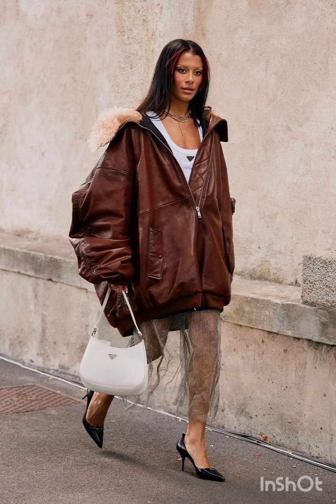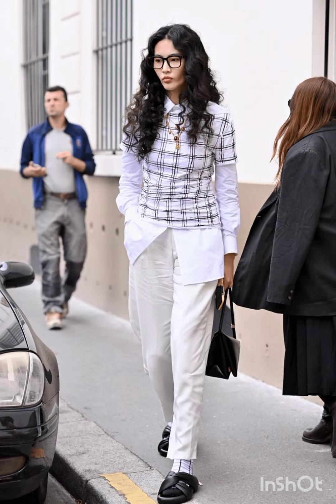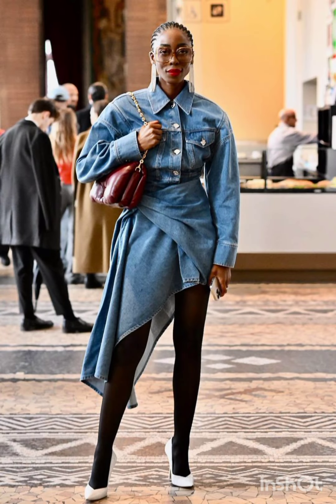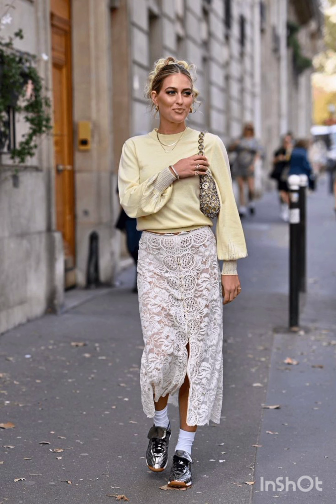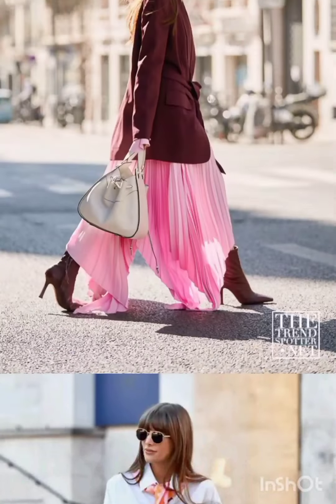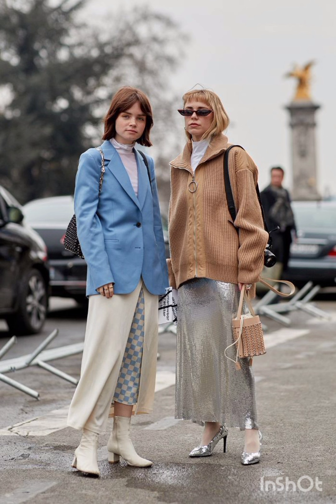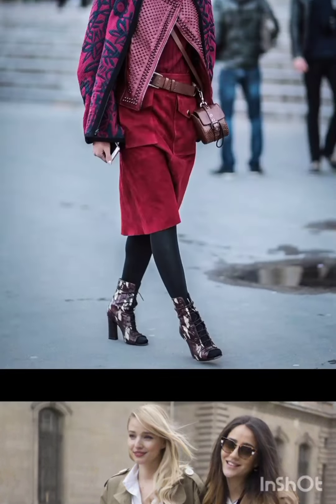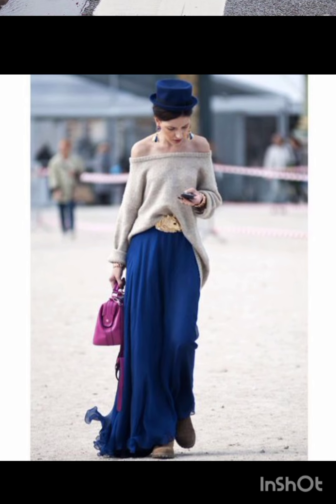Summer🏝️Style Chic: Italy's Most Gorgeous People Rocking The Season's Hottest Look